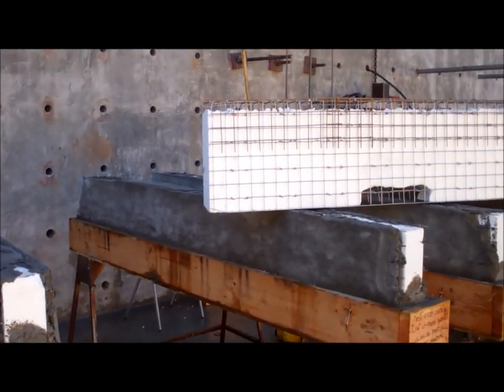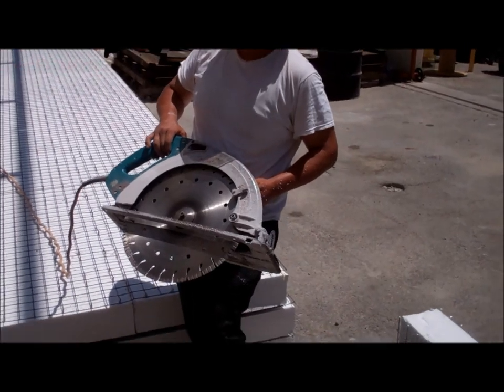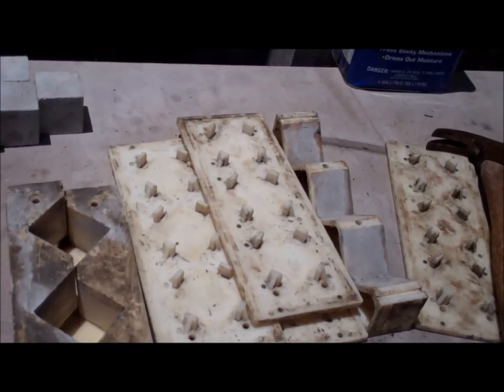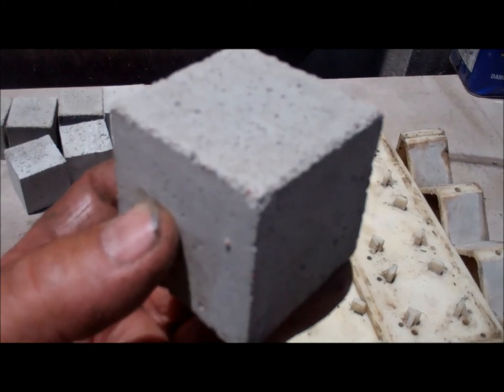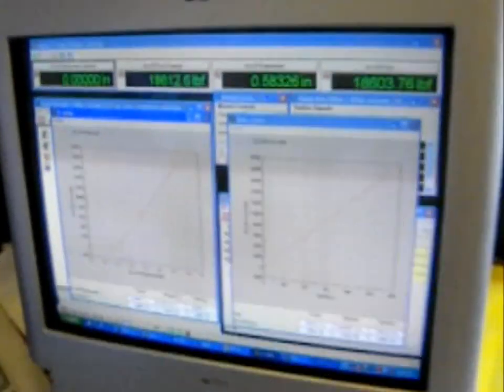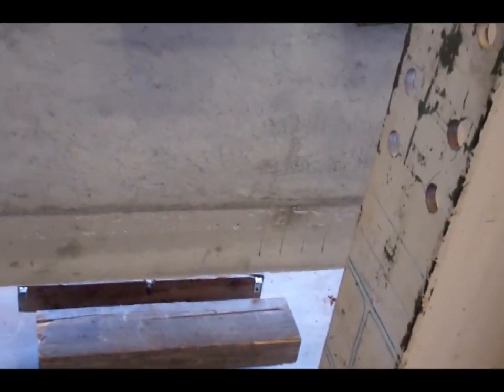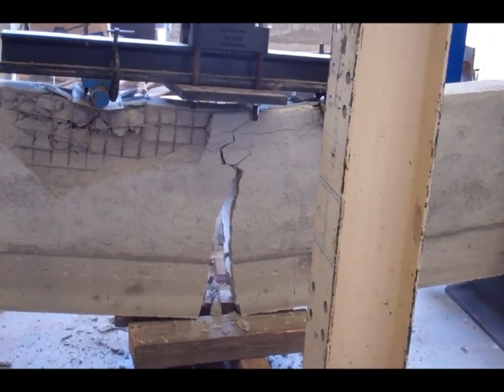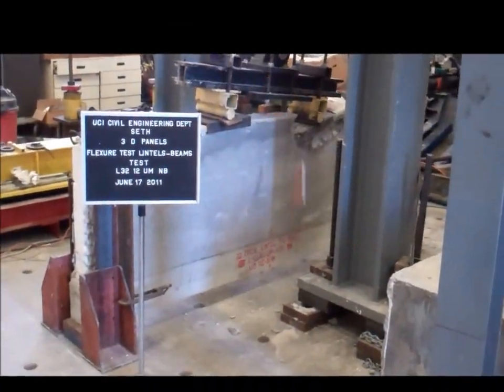Tridipanel Lintel Video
Hadrian Tridipanel Testing Lintel Video